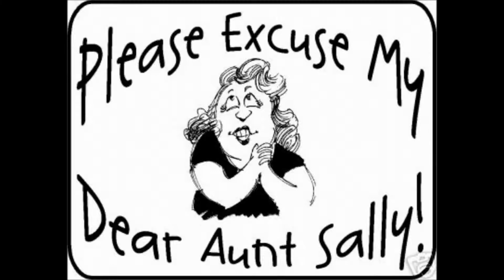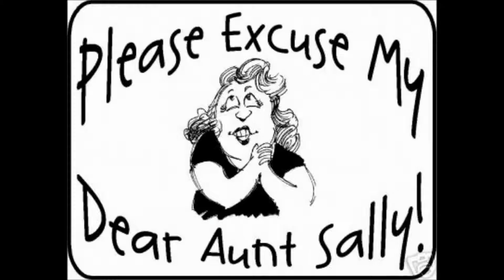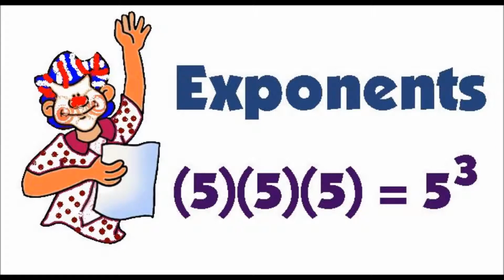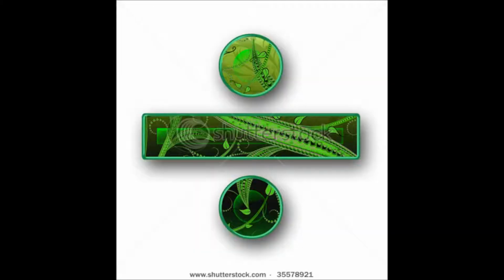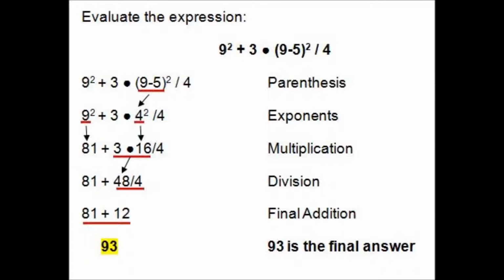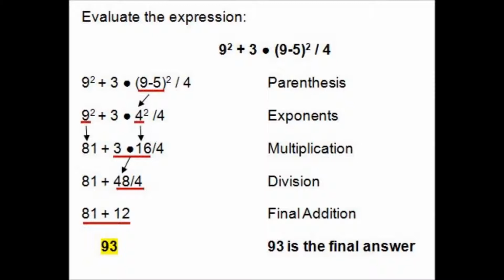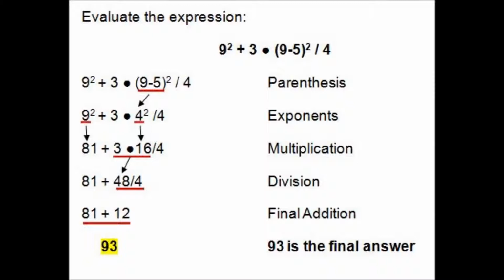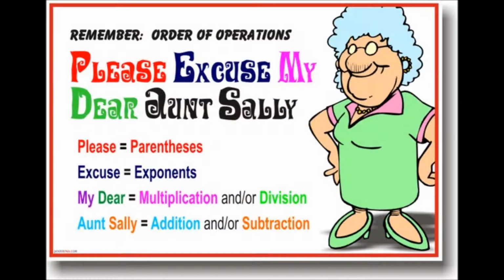PEMDAS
Learn the order of operations by using PEMDAS and Please Excuse My Dear Aunt Sally.